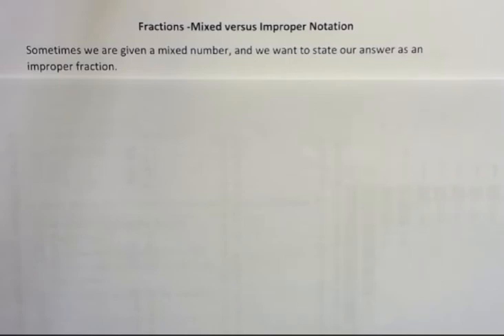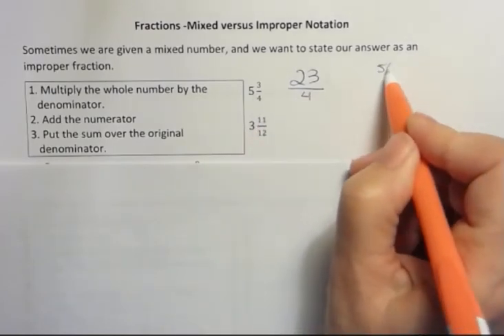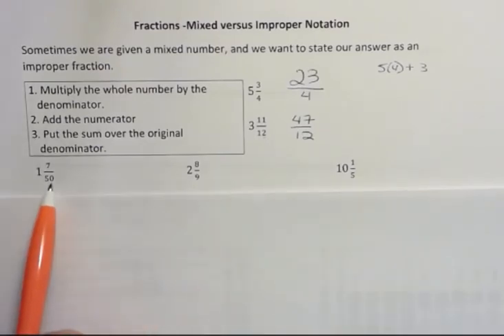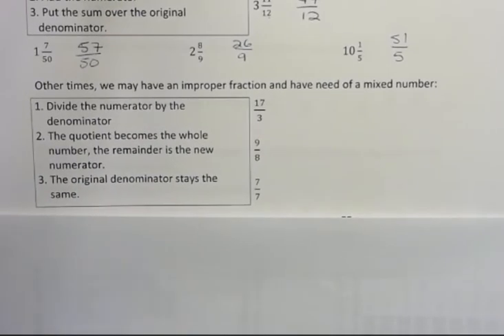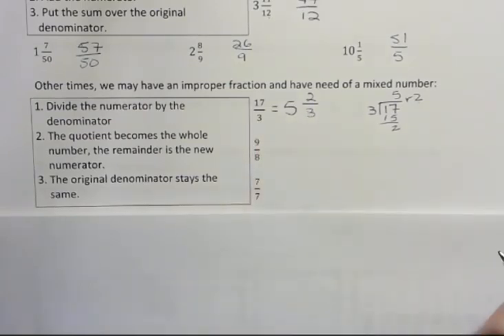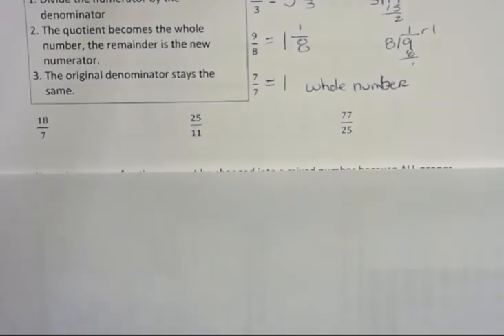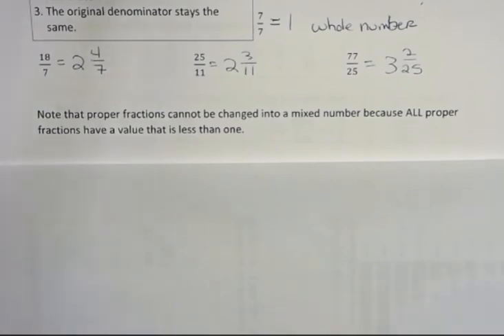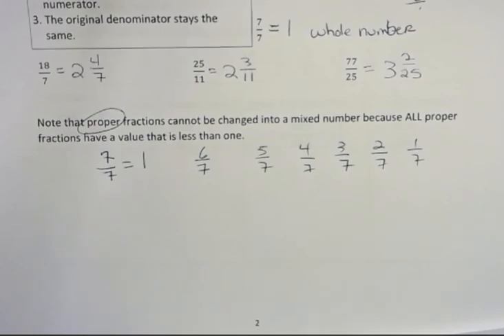Fractions - mixed numbers vs improper fractions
This video explains how to change an improper fraction into a mixed number and vice versa.